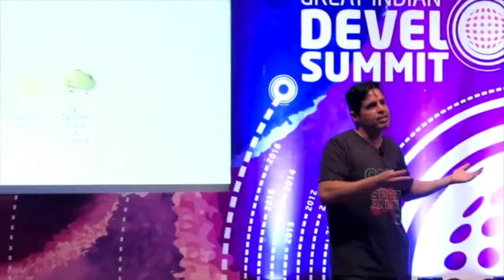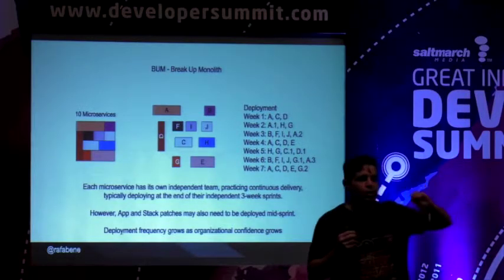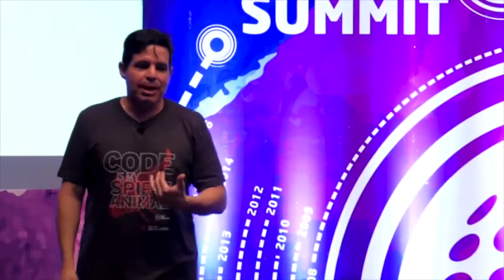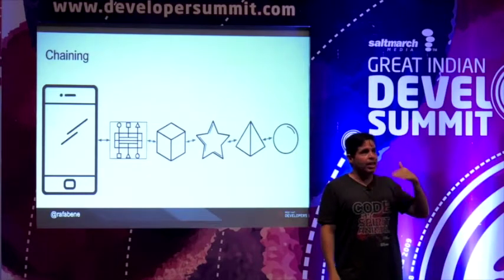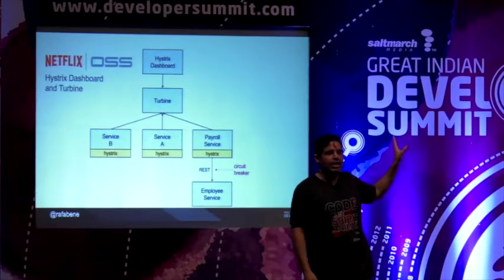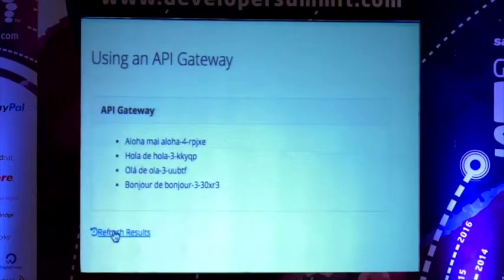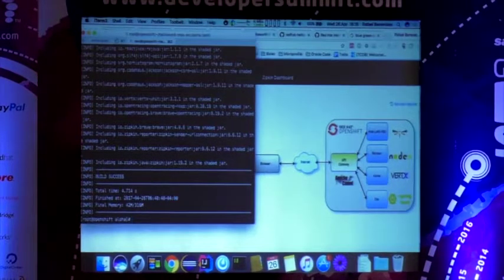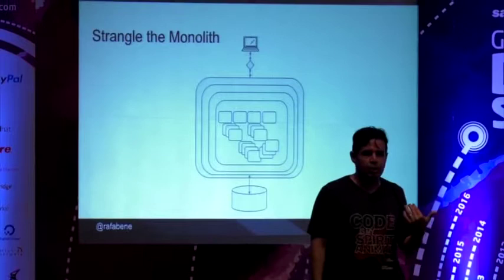Develop & Deploy Java Apps as Resilient Microservices Architectures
Topic: Develop & Deploy Java Apps as Resilient Microservices Architectures
Speaker: Rafael Benevides
Day 2 - GIDS.Java / Dynamic Lang (Wed, 26 April 2017)